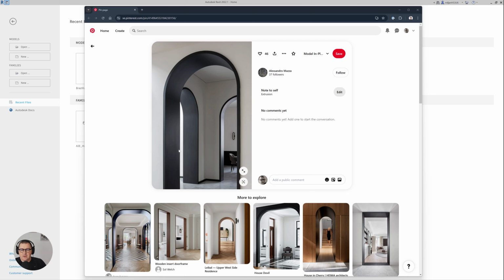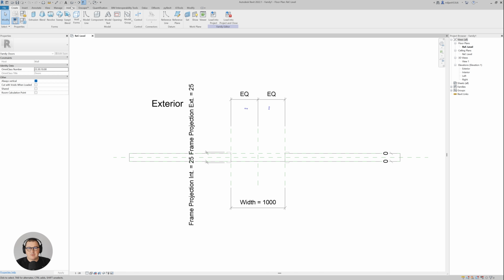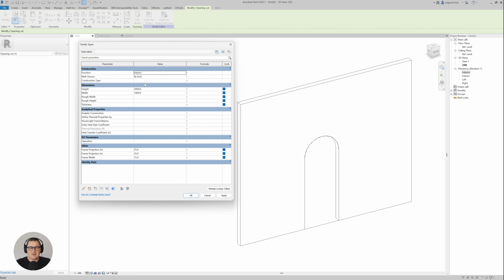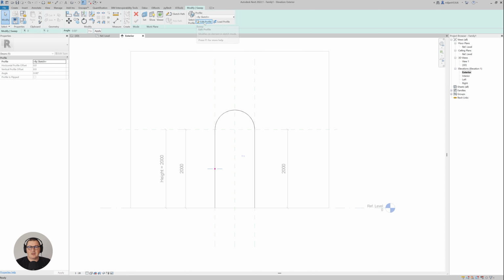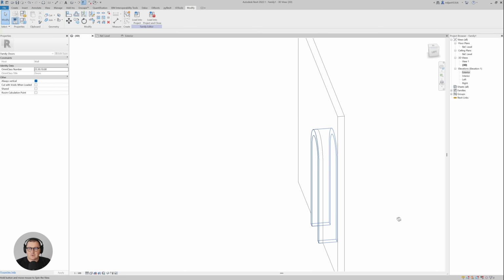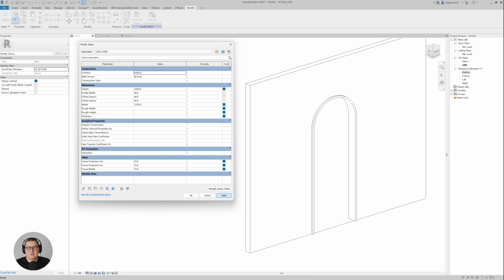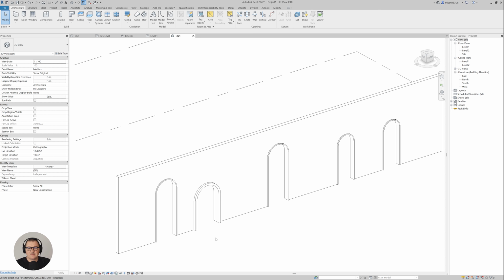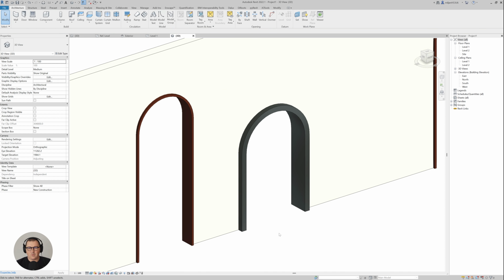Rounder Wall Openings in Revit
Welcome architects and interior designers to @arkiteasy! In this tutorial, you're going to learn how to create rounded wall opening in Revit. I will use door family template and will adjustit in order to get a proper working Revit family. If you follow this tutorial ste by step, no matter if you are beginner or pro, you will learn neccessary tips & tricks which are going to help you to level up your modeling skills in Revit.